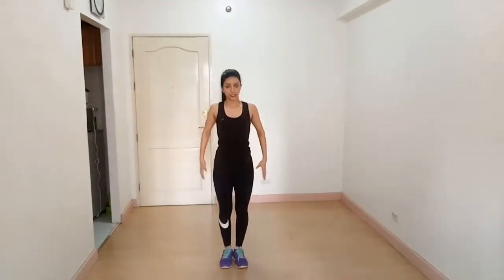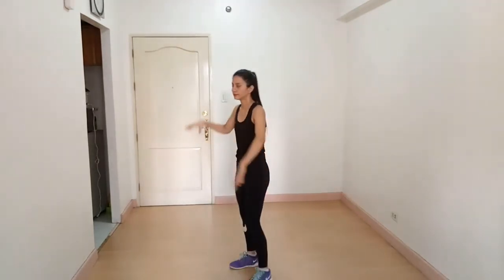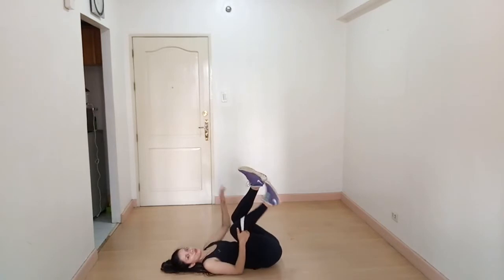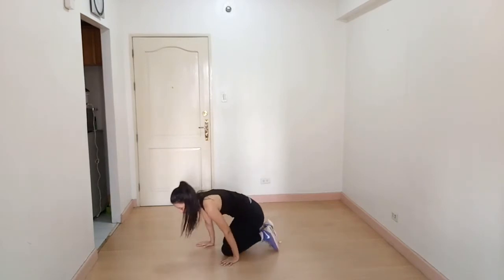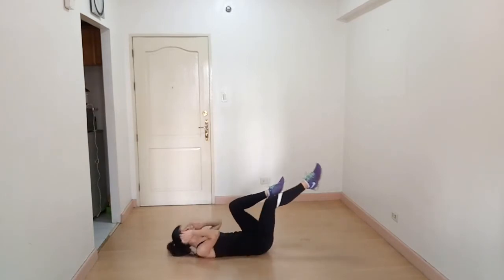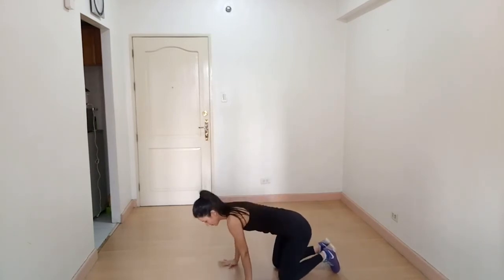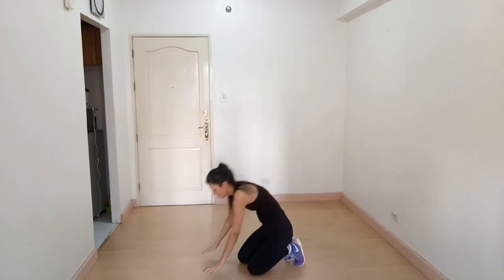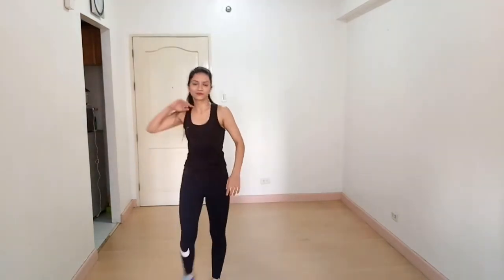simple workout from home, stay safe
Exercise is any bodily activity that enhances or maintains physical fitness and overall health and wellness.
        Proper nutrition is as important to health as exercise. When exercising, it becomes even more important to have a good diet to ensure that the body has the correct ratio of macronutrients while providing ample micronutrients.
If you are interested to purchase an amazing fat killing product,
If you want to know the main causes of excess fat